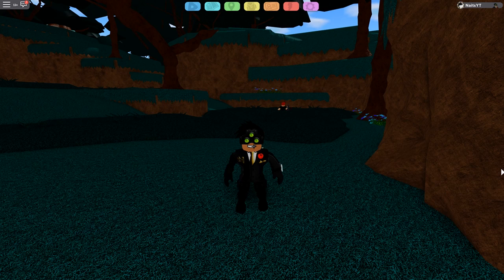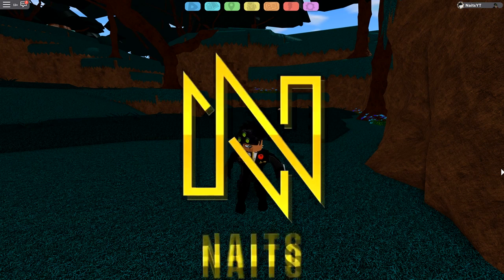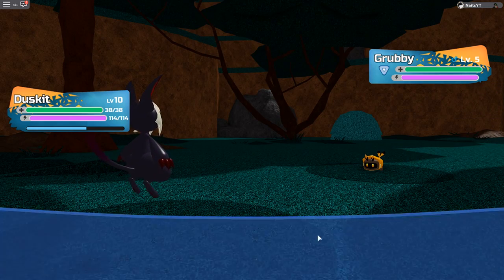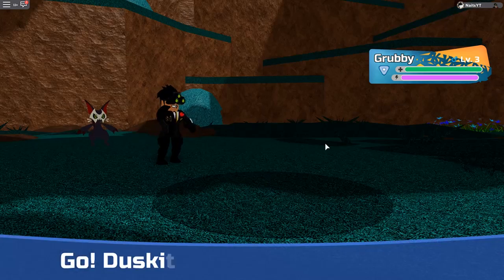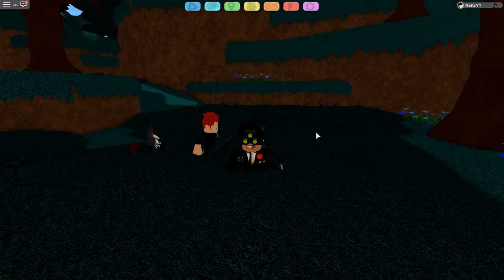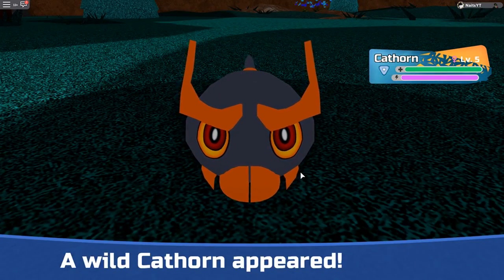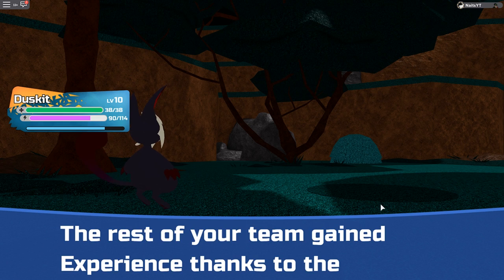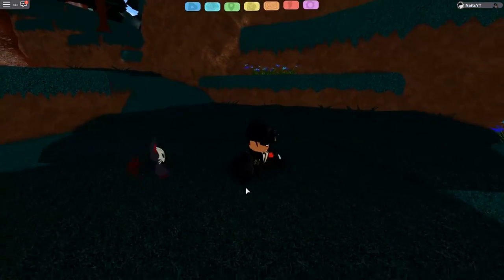*HA* How to find Secret Ability Loomians? | Loomian Legacy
In this video i will explain how to find some of the secret ability (hidden ability) loomians and what they do.